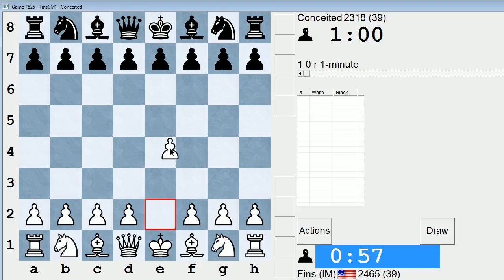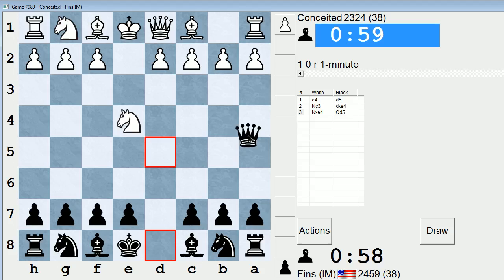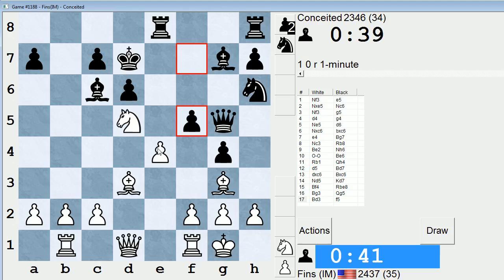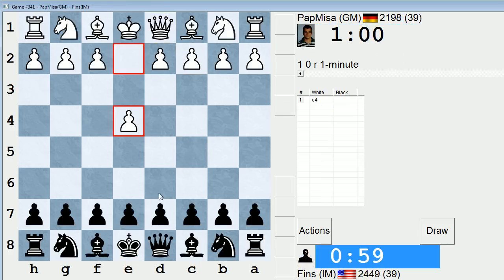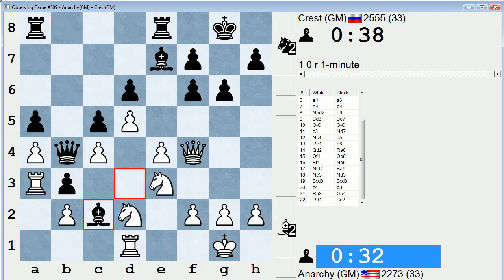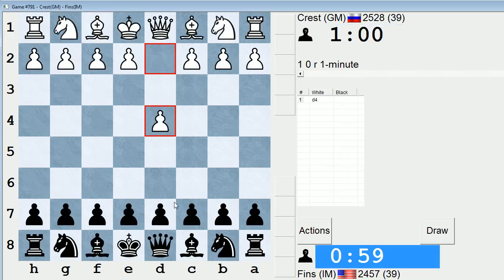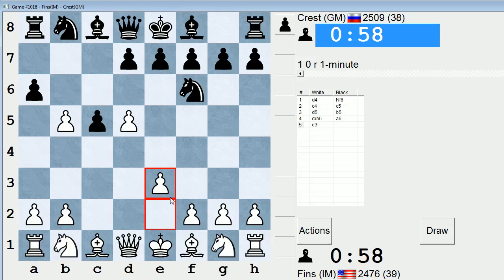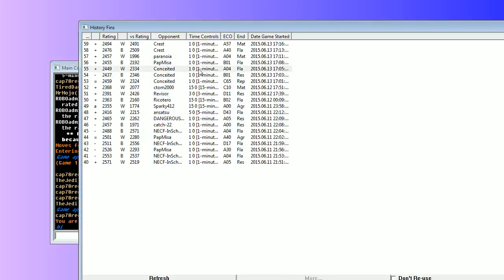Bullet Chess #150: 7 games in the ICC 1-minute pool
Opponents include: Conceited, GM Misa Pap, paranoia, and GM Sergey Shipov.

Final score: 5 wins, 1 loss, 1 draw.